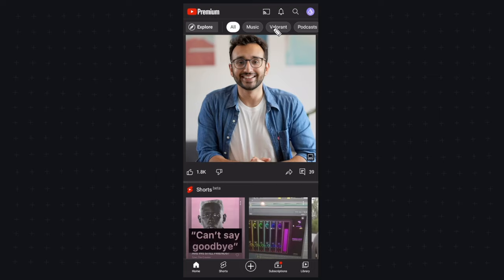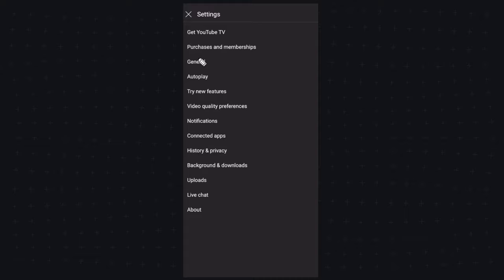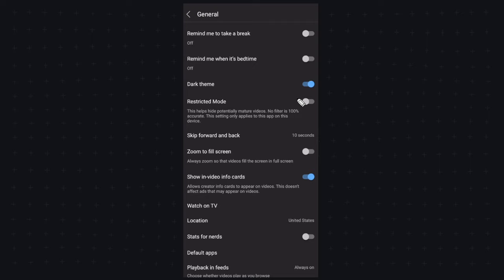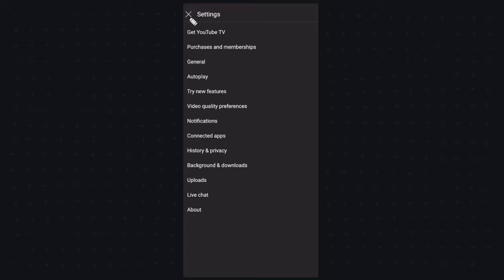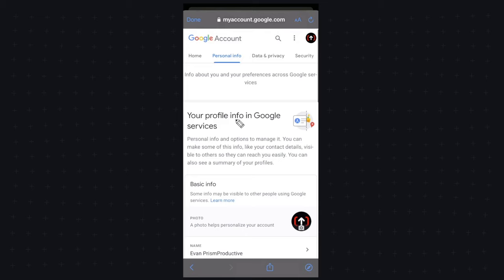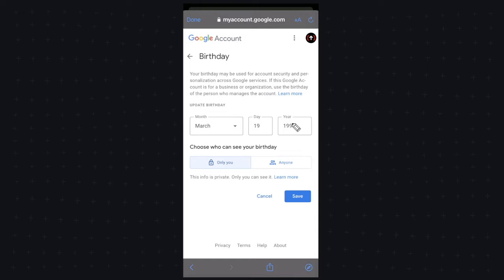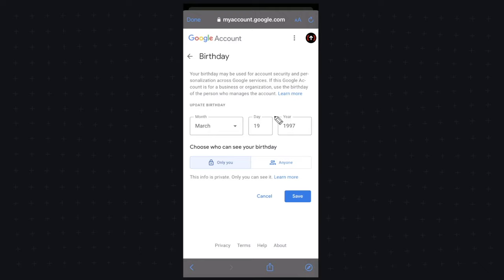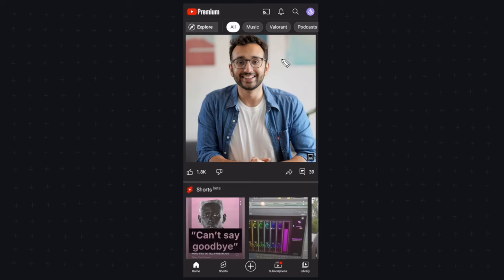How To Remove Age Restriction On YouTube App (Easy & Working) (2022)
In this video, we go over how to remove age restriction on Youtube App!

Suggest it in the comments below!